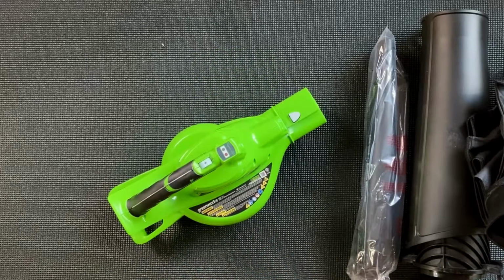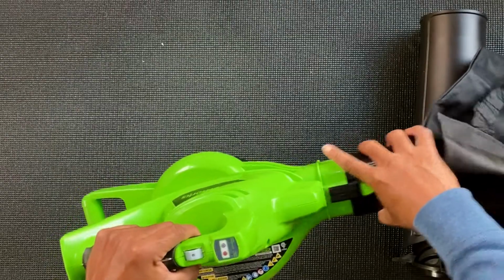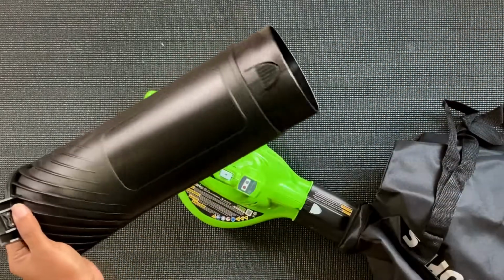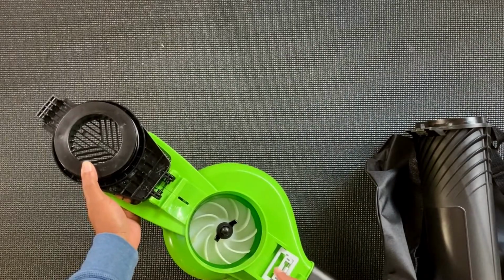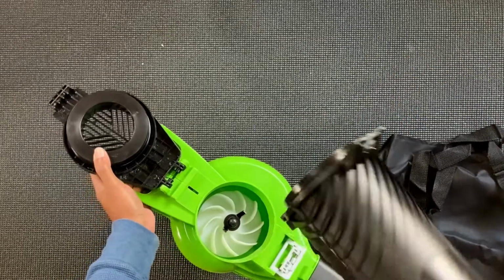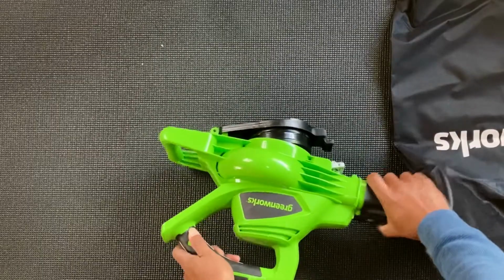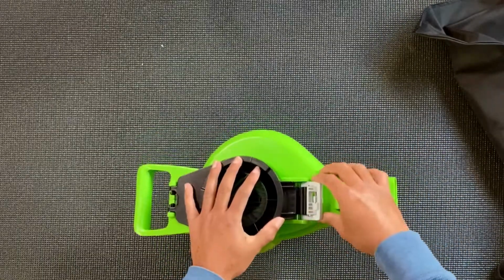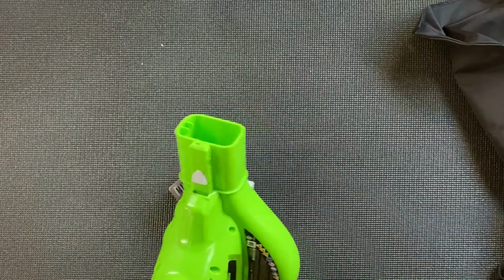GreenWorks 40v Blower/Vac Assembly and Test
$ Greenworks 40v Blower $

In this video, I show you how to quickly set up a GreenWorks 40v Blower/Vac Warranty Replacement. I'll cover everything you need to know, from unboxing the unit to attaching the blower hose and vacuum hose. I'll also give you some tips on how to use the unit effectively. So whether you're a first-time user or just need a refresher, this video is for you!

Chapters:
0:00 Leaf Blower Assembly
0:30 Vacuum Assembly
1:30 Troubleshoot
2:20 Testing Unit
2:40 Outro